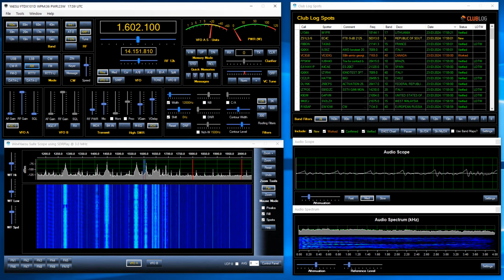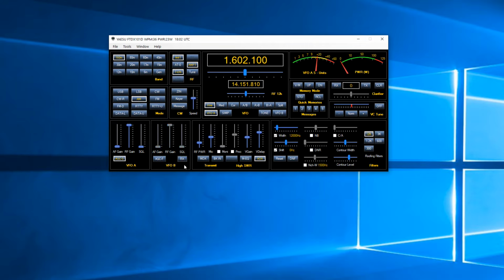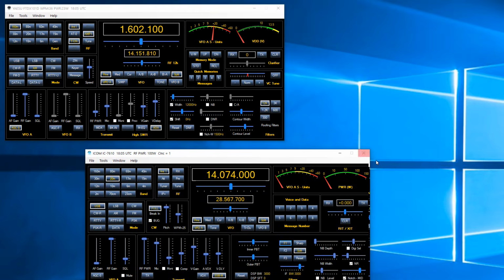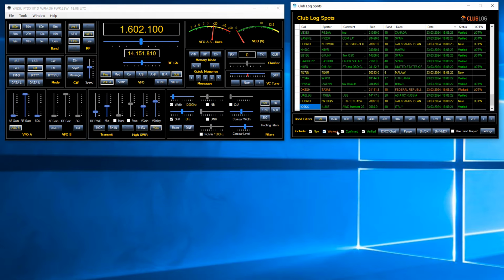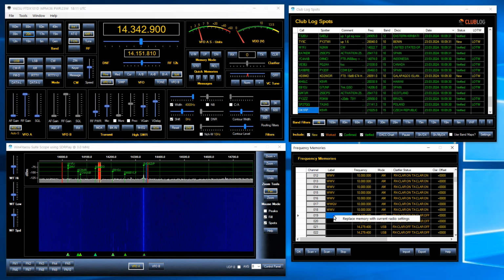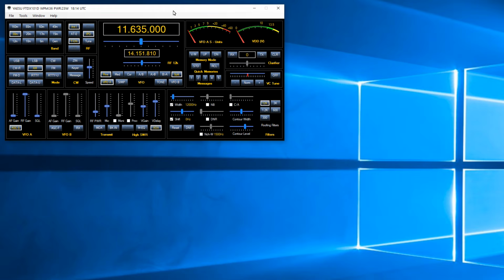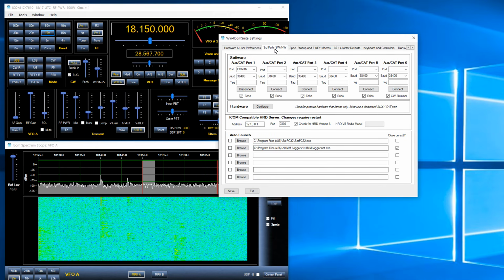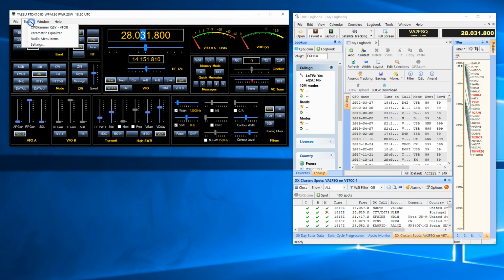Win4Icom and Win4Yaesu 2024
This is an overview of the functionality in Win4IcomSuite and Win4YaesuSuite.  Enjoy.